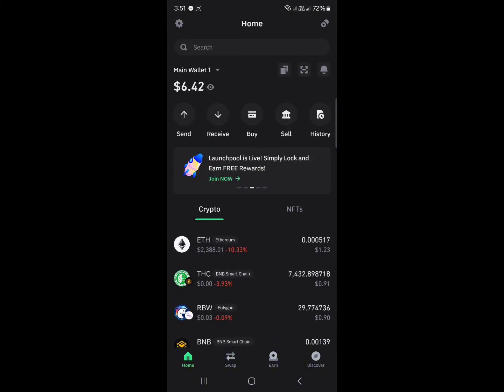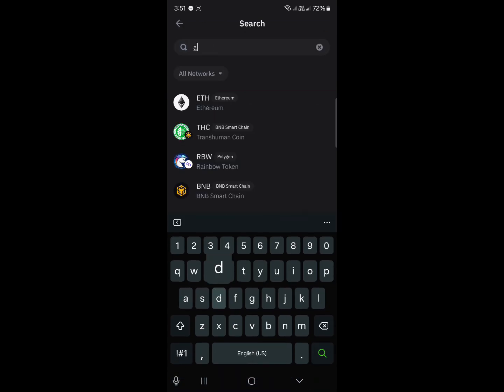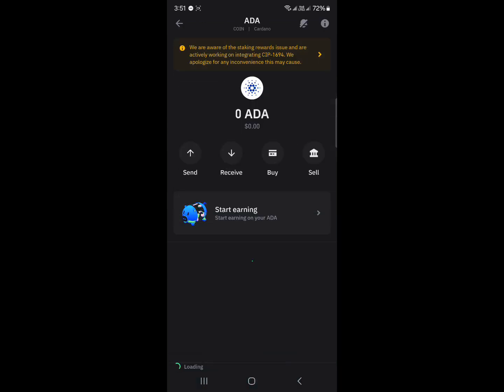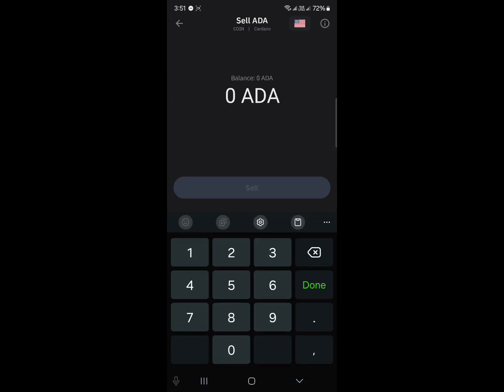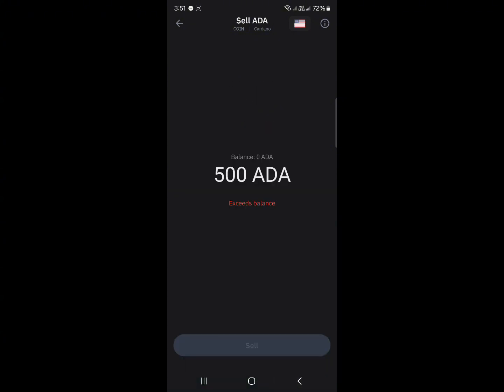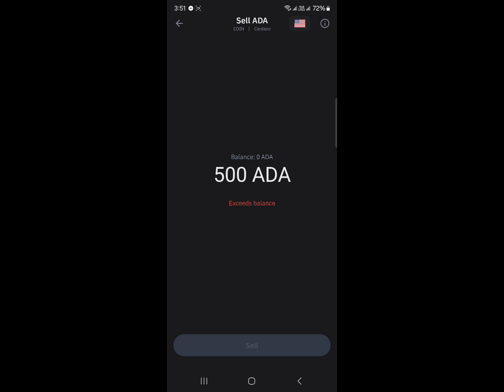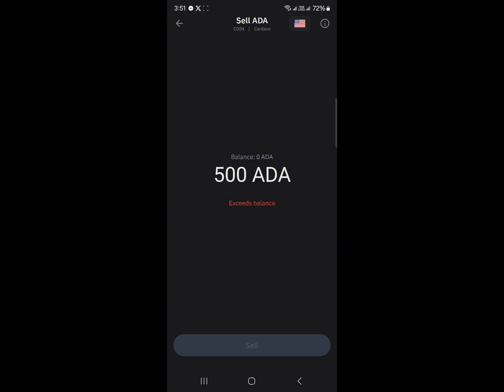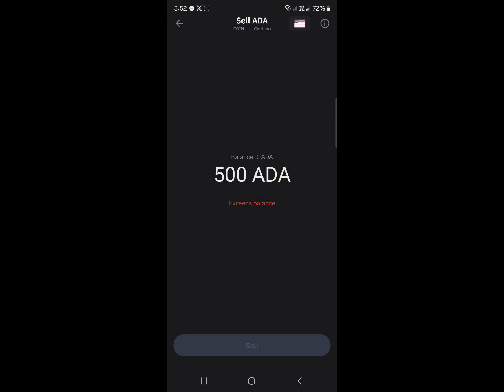How to Sell Cardano on Trust Wallet (Step by Step)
In this quick video I will show you How to Sell Cardano on Trust Wallet (Step by Step)

Learn how to sell Cardano (ADA) on Trust Wallet with this comprehensive guide. Whether you're a seasoned crypto investor or new to the world of digital assets, this tutorial will walk you through the process step-by-step. Discover how to navigate Trust Wallet's user-friendly interface, enable Cardano on your wallet, and execute a successful sale. We'll cover important aspects such as selecting the right network, ensuring you have sufficient funds for gas fees, and choosing the best exchange rates. Plus, get tips on how to withdraw your funds securely after selling your Cardano. This video also includes information on adding Cardano to Trust Wallet, buying ADA through the app, and managing your crypto portfolio effectively. Don't miss out on maximizing your Cardano investment potential – watch now to learn the ins and outs of selling ADA on Trust Wallet. Perfect for both beginners and experienced users looking to optimize their Trust Wallet experience with Cardano.